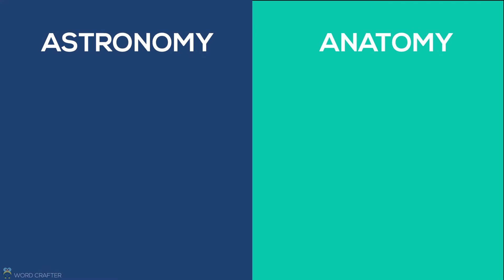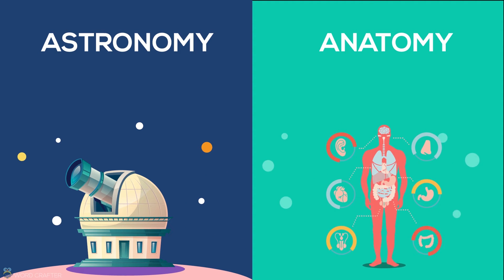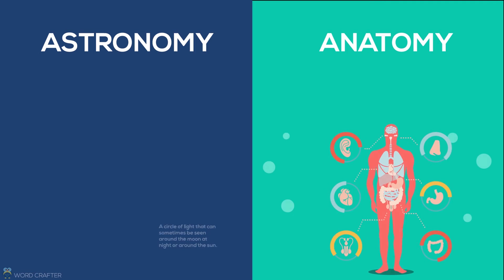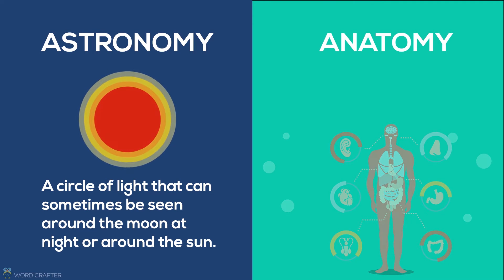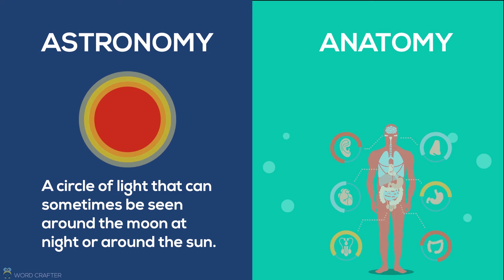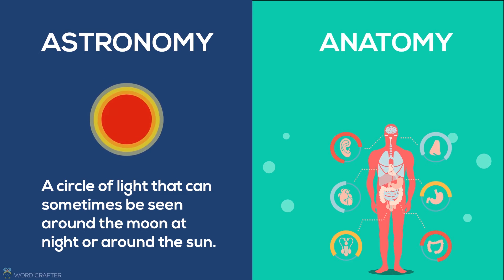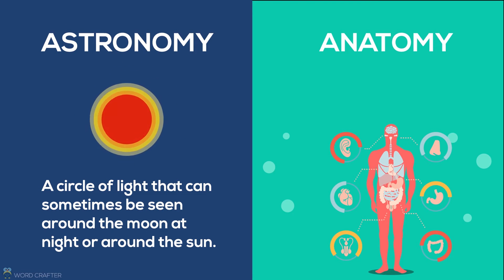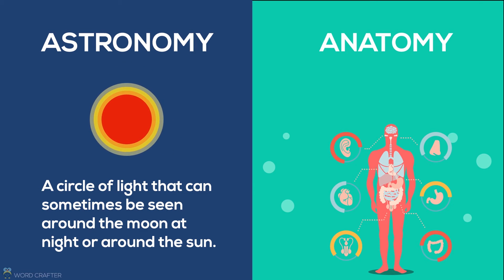📗 What is CORONA? What does CORONA mean? CORONA meaning, pronunciation & ILLUSTRATED explanation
What does Corona mean? How to pronounce Corona? Learn the meaning of Corona with our simple explanation, illustrations, and example sentences. Also, learn how to pronounce Corona.

Corona pronunciation: kuh·row·nuh

Corona definition (astronomy):  A circle of light that can sometimes be seen around the moon at night, or around the sun.

Usage: The sun's corona is normally visible only during a total solar eclipse.

Corona definition (anatomy): A part of the body resembling or similar to a crown, like the upper portion of a tooth or skull.

The name coronavirus is derived from this word corona, due to its characteristic appearance resembling the solar corona around the virus particles when viewed under a microscope.

Corona synonyms and related words for Corona:

Halo, aureole, circle, crown, light, ring, tiara

Word Crafter is an audio and visual dictionary created to help you improve your vocabulary in English while making the learning process engaging. We create explanatory videos detailing words using visuals, thus helping you to learn faster.